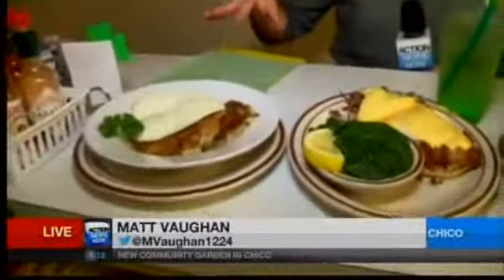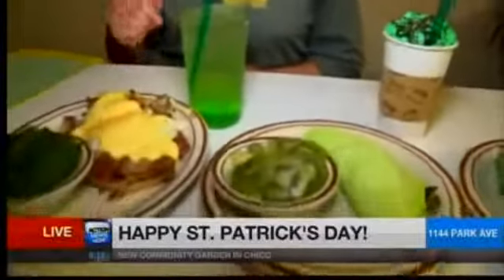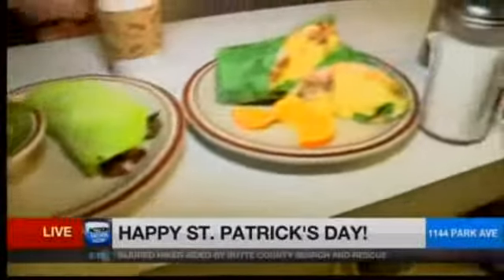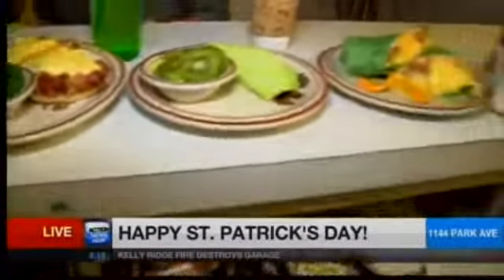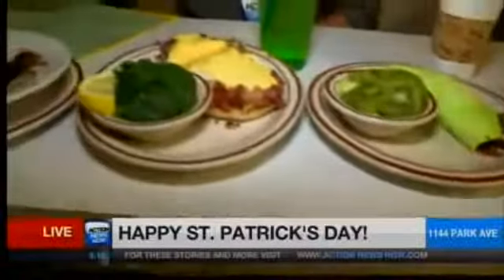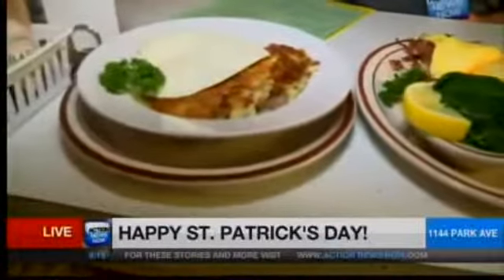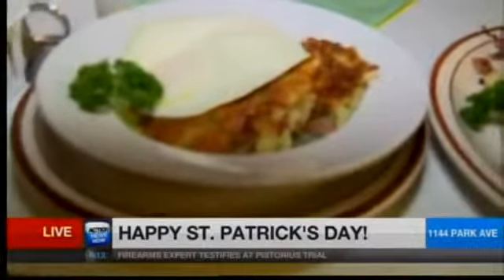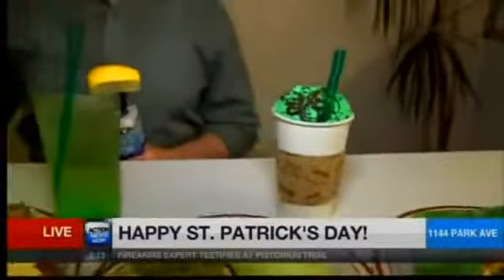The Roost St. Patrick's Day Live 3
The Roost St. Patrick's Day Live